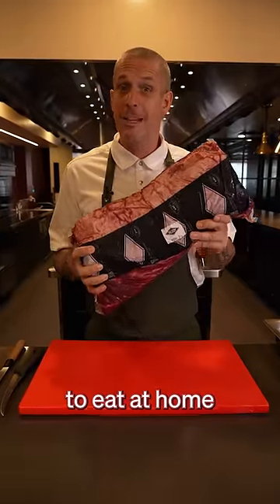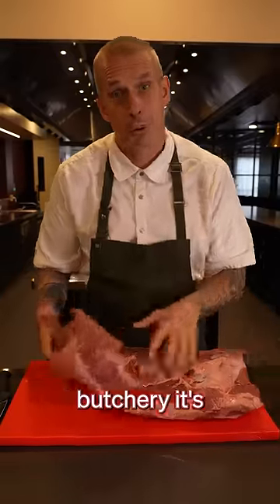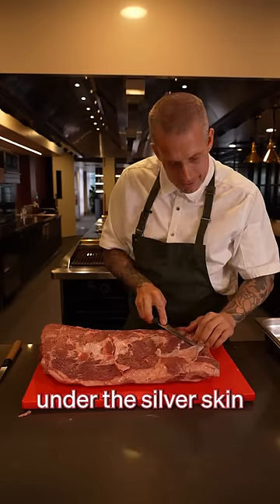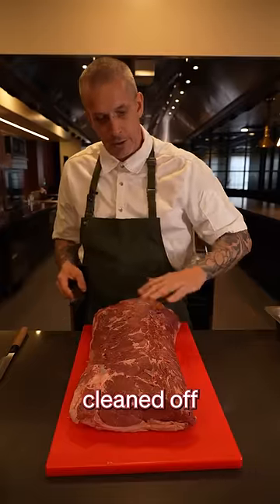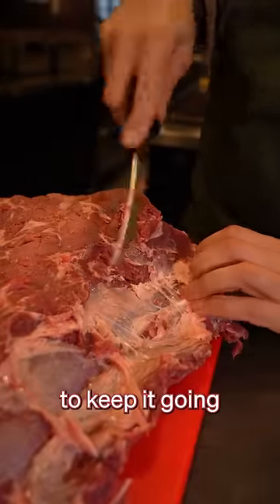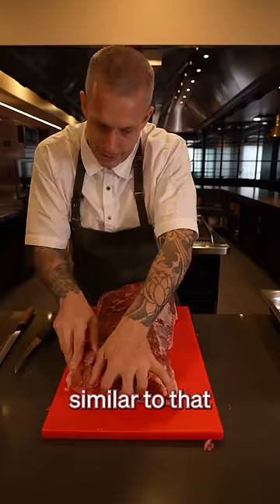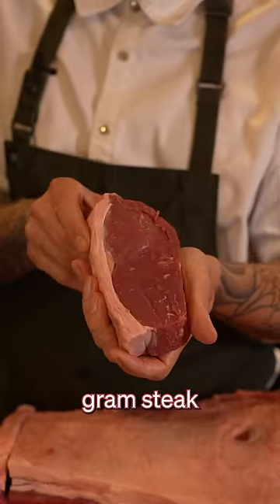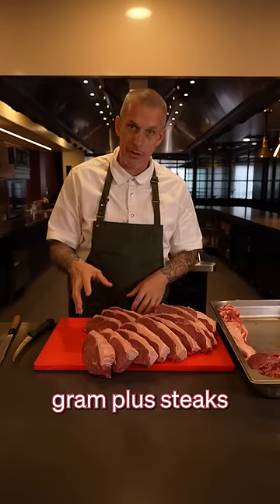Want cheaper steak at home? 🥩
This is how i butcher a sirloin at home. What cuts would you like me to show you next?